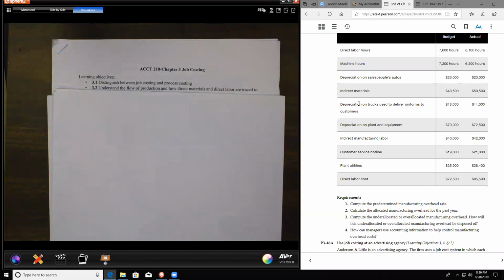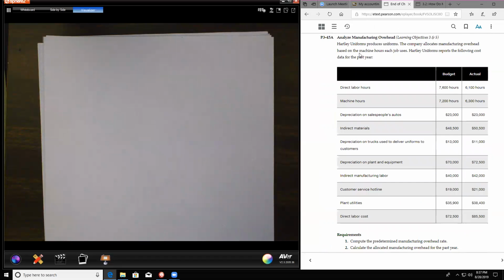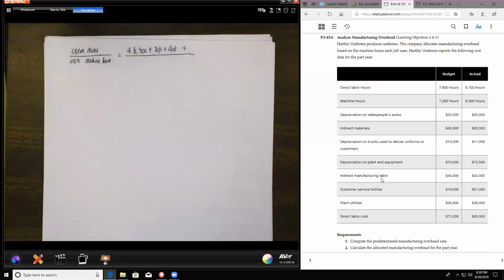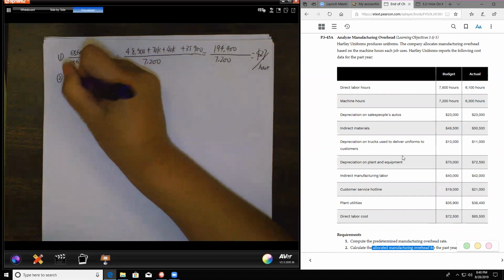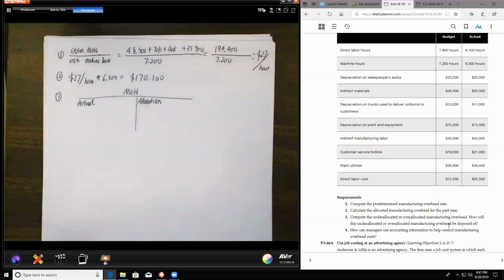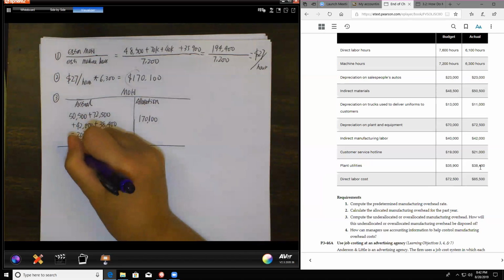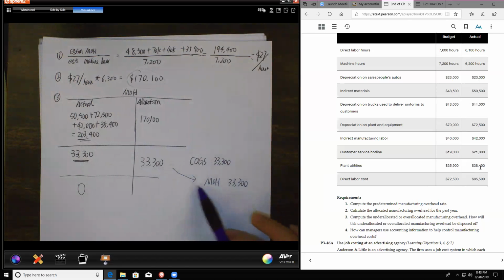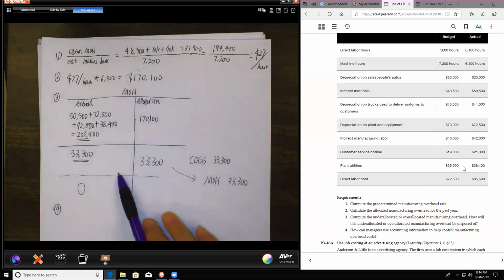ACCT210 CH3 Video2